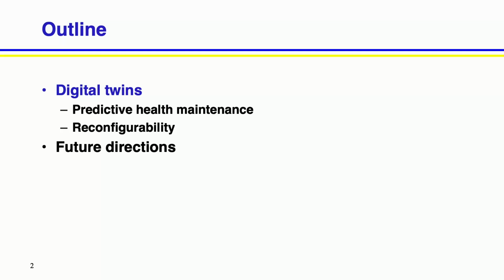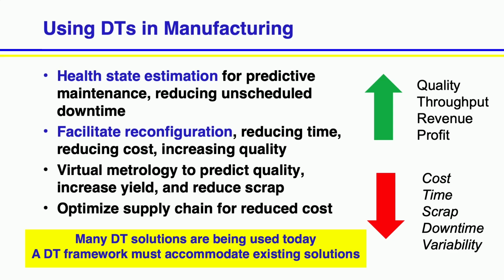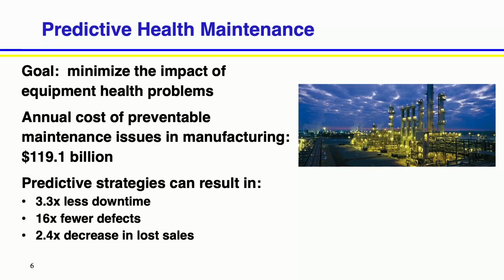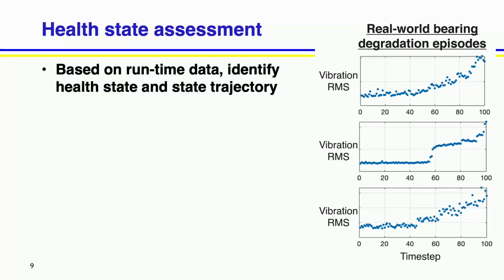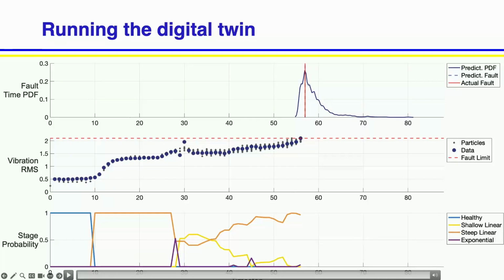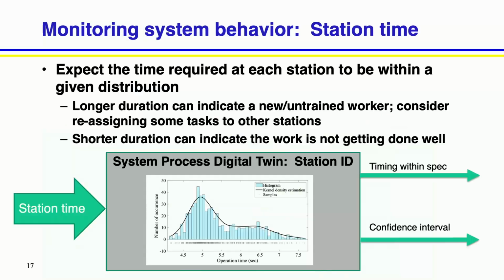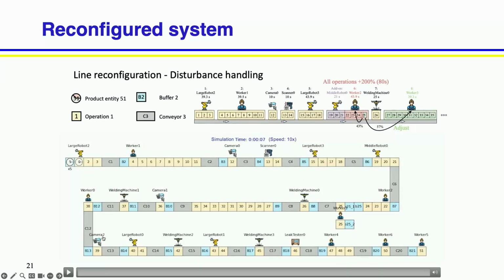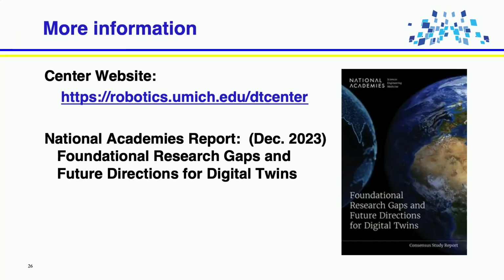Dawn Tibury -- Digital Twins for Manufacturing Automation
Integration of Robotics and AI: Changes and Challenges
    Prof. Dawn M. Tibury

ICRA 2024 Keynote Talk 2
2024 IEEE International Conference on Robotics and Automation
May 14, 2024,       Yokohama, Japan